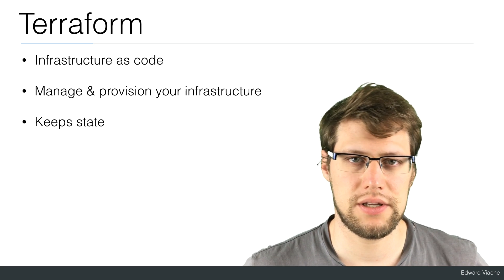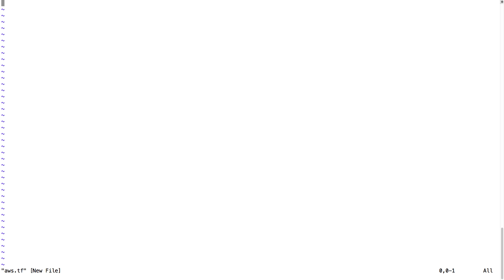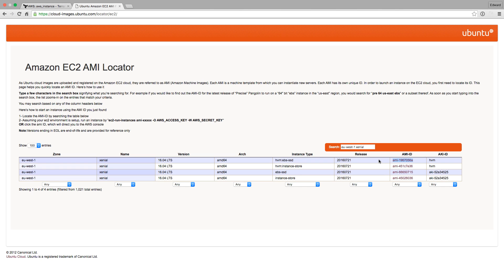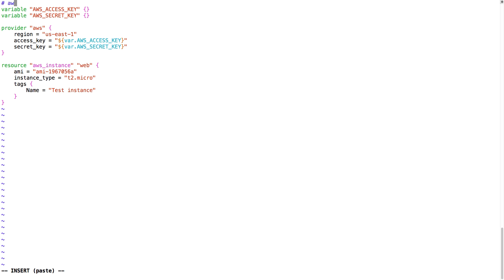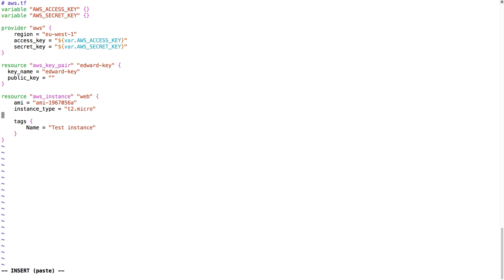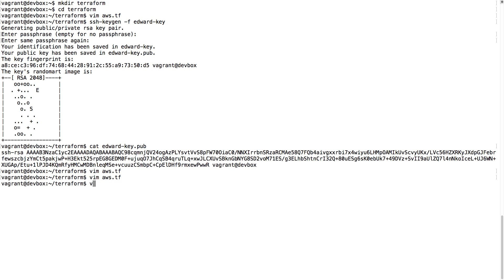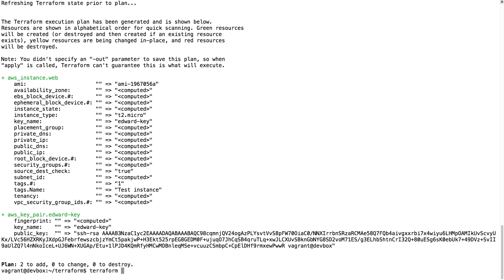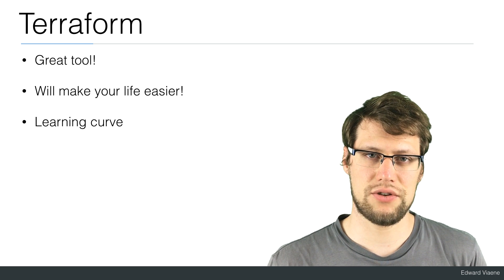Spinning up AWS EC2 instances in the cloud with terraform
This video shows how to spin up an AWS EC2 instance with terraform. Terraform is great tool! It will make your life a lot easier.